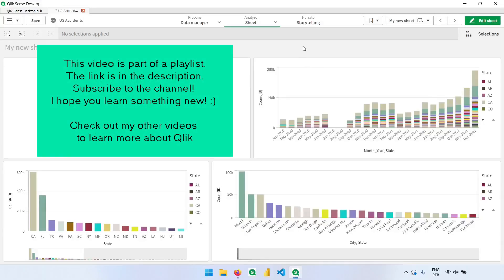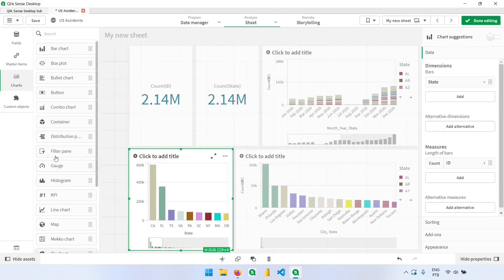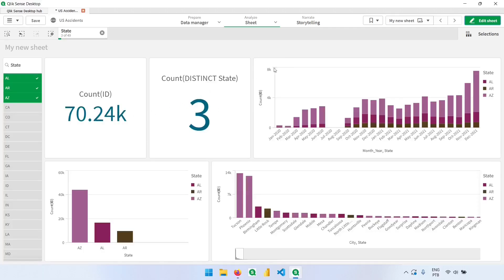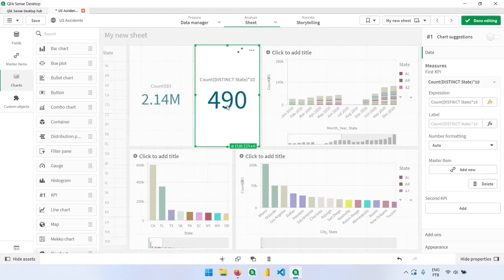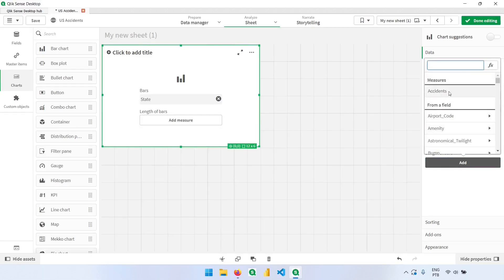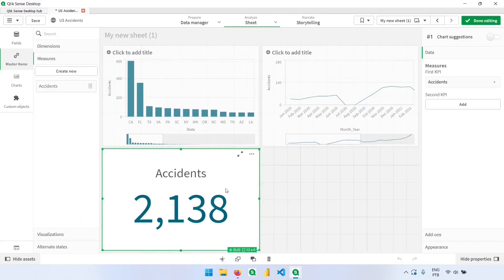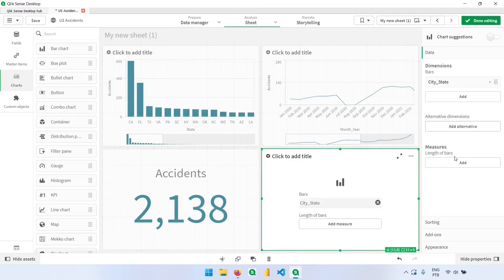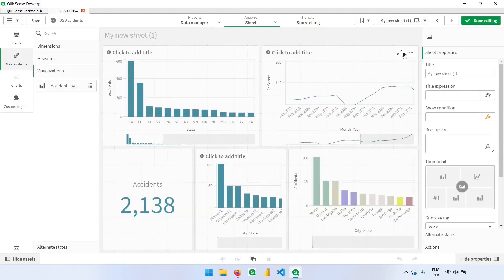Learn Qlik Sense - Using Master Items in Qlik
In this video we see how to work with Master Items, saving time when creating or maintaining an app.